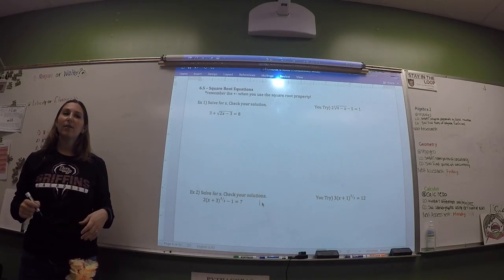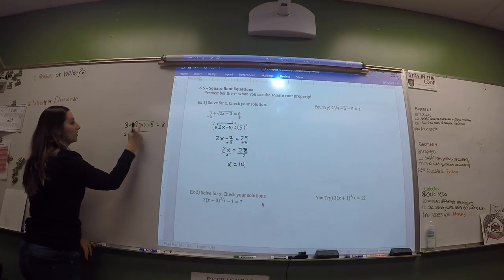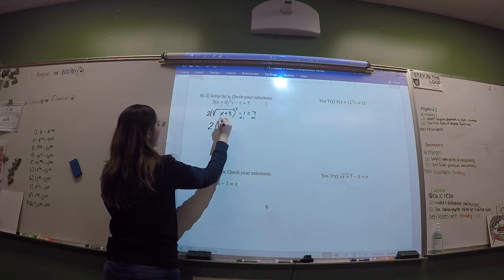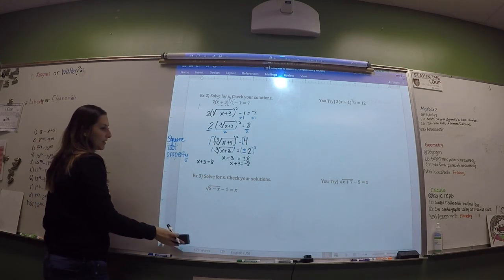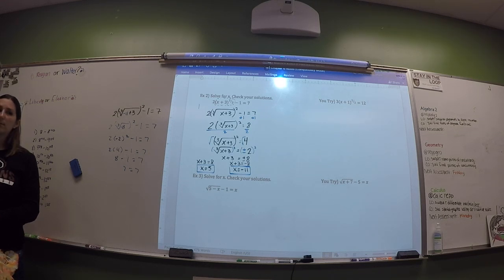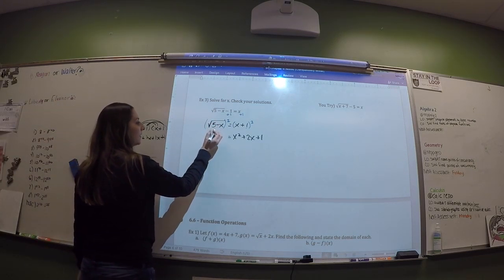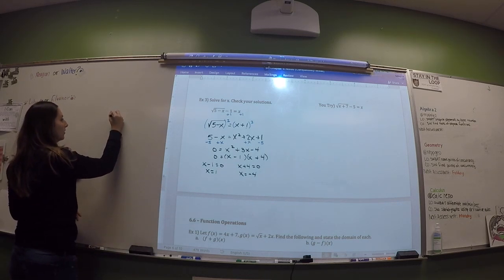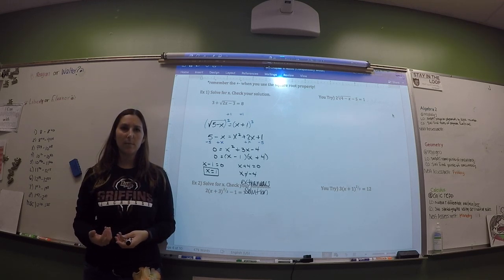Alg2 6.5- Radical Equations